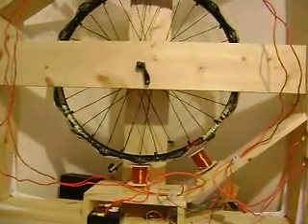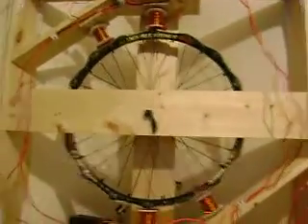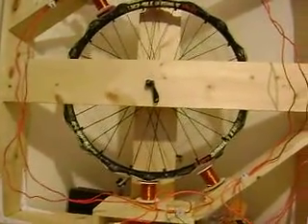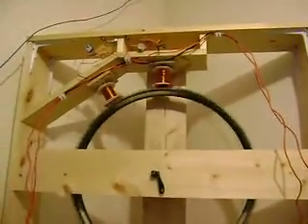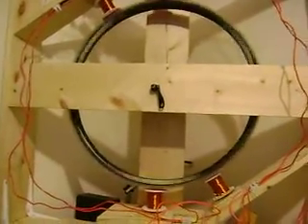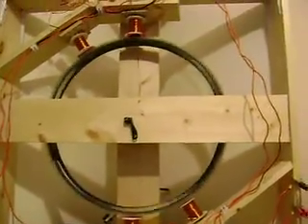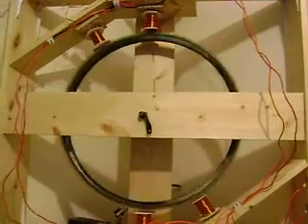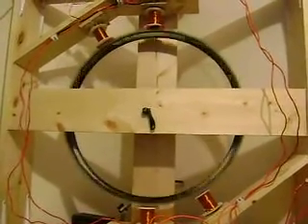Darcy Klyne's Bedini Monopole Motor Replication Video Part 2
Properly named now.  Added 2 more coils.  Still need to find more time to really tune it but might wait til all 8 coils are mounted first. Progress is progress.